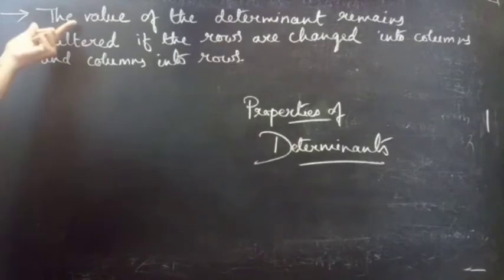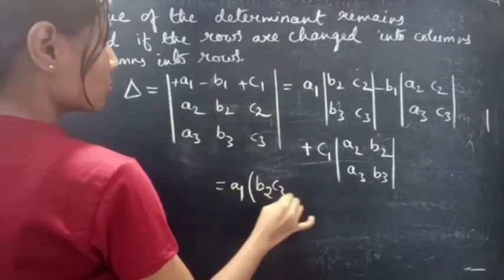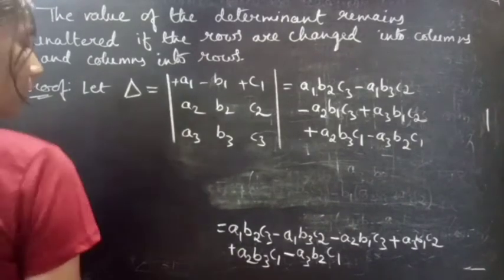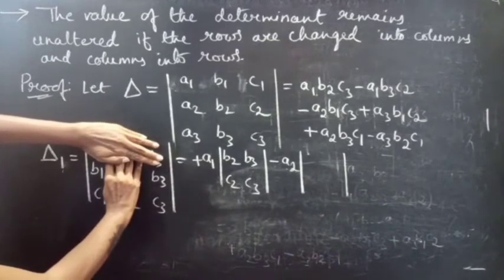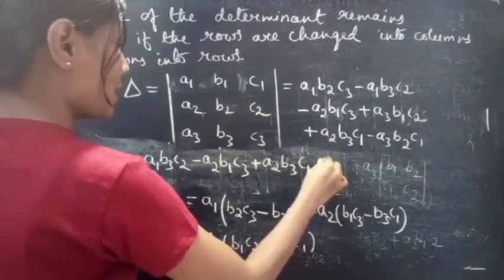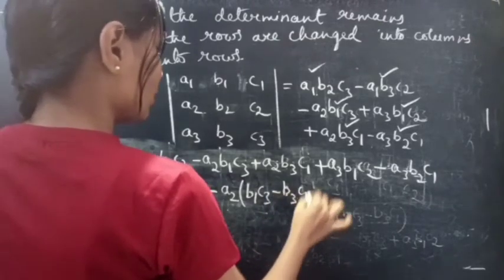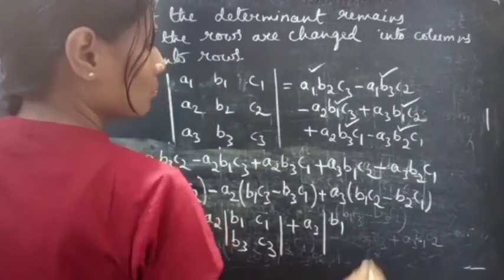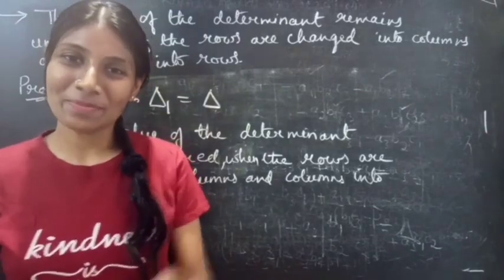The value of the determinant remains unaltered if the rows are changed...| Lec250